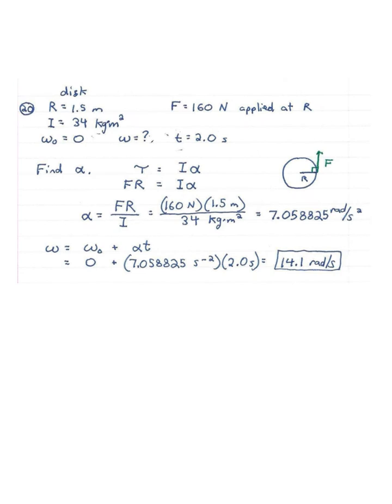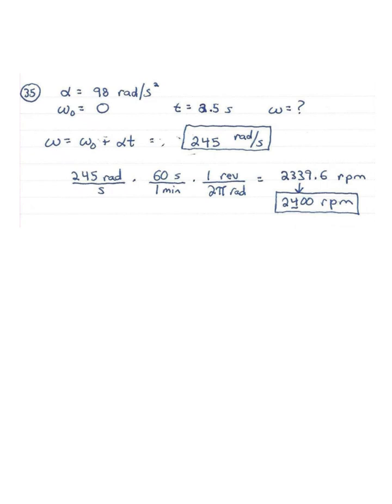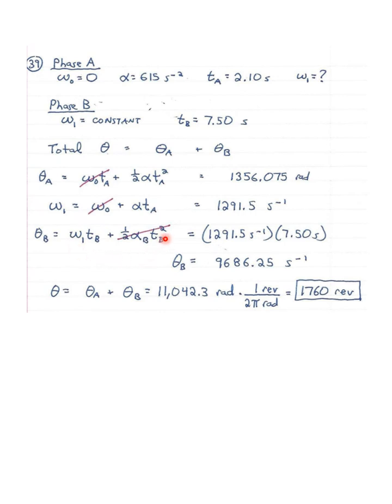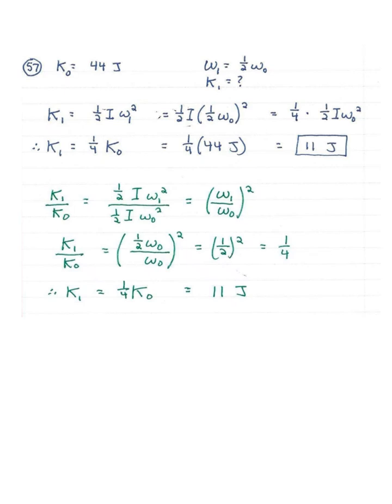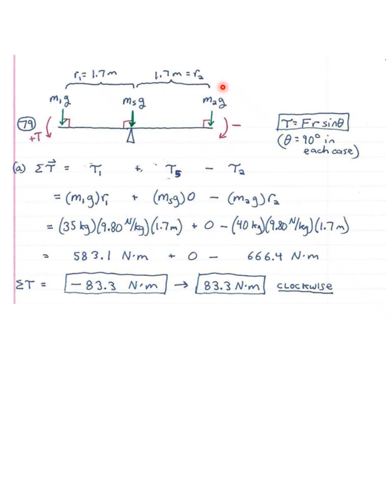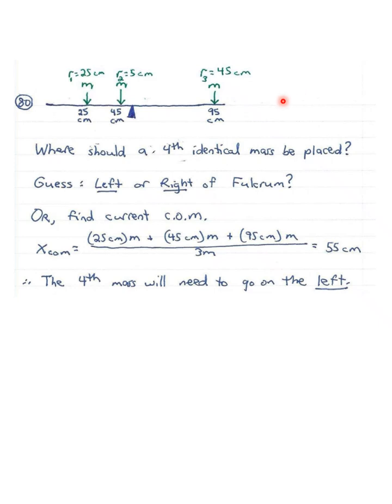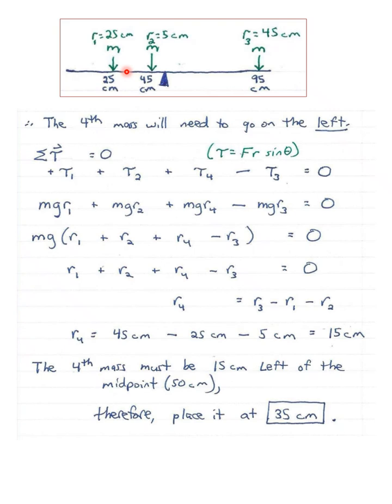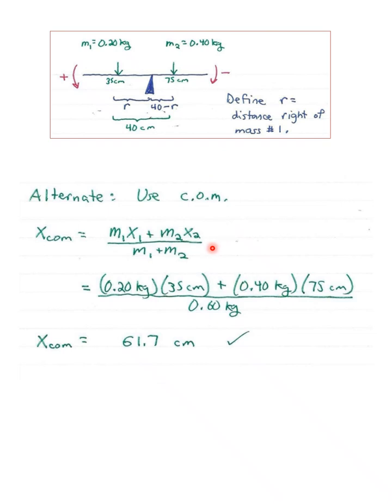PHYS 102A Chapter 8 Homework